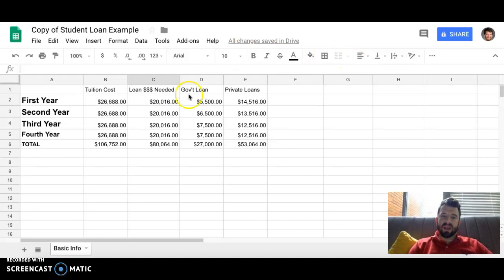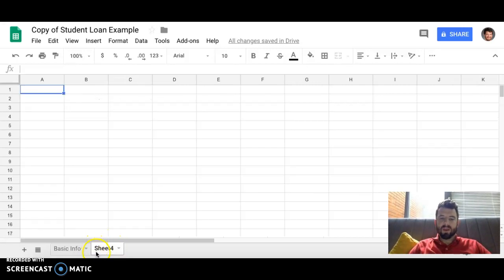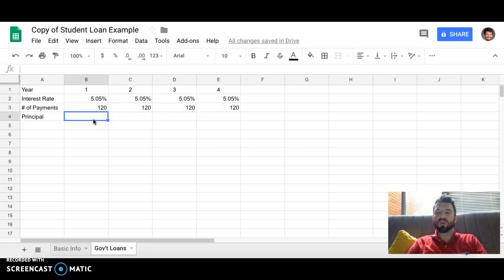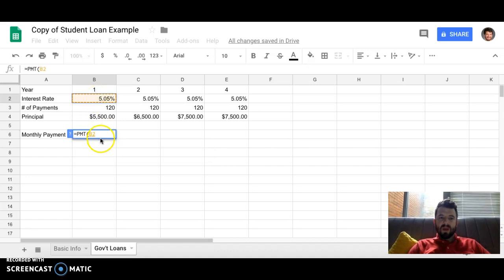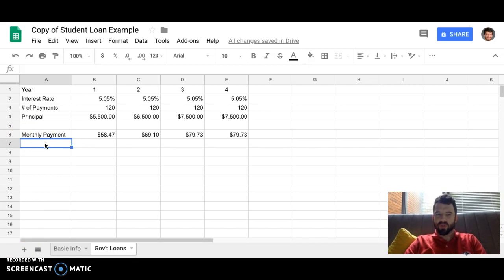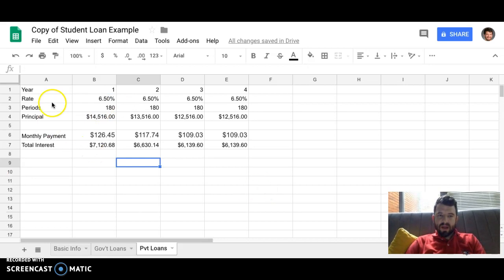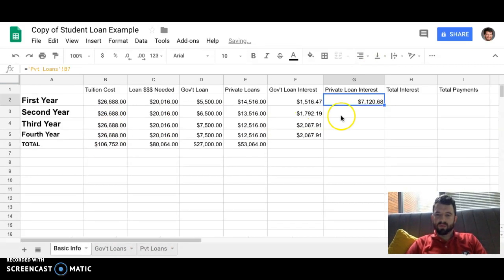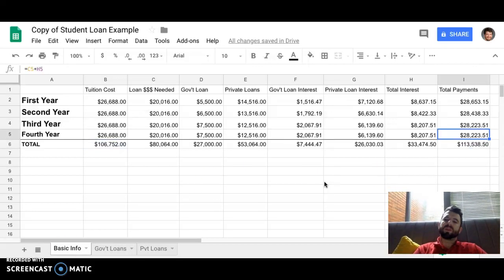Part 3: Student Loan Project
This video will show you how to calculate your monthly student loan payment and total interest paid. We will use this spreadsheet to complete other sections of our project.